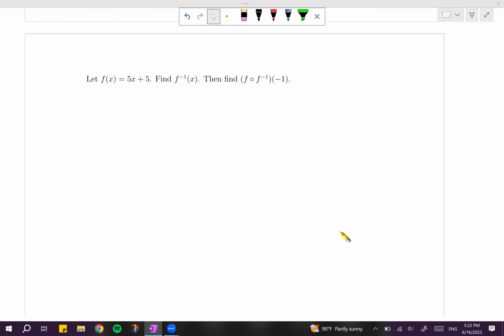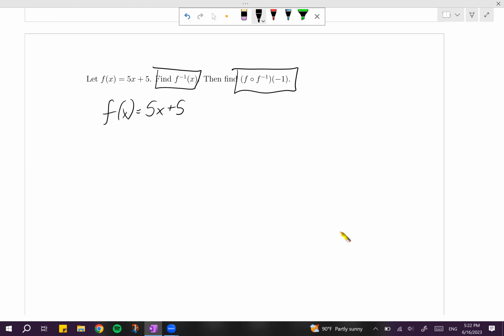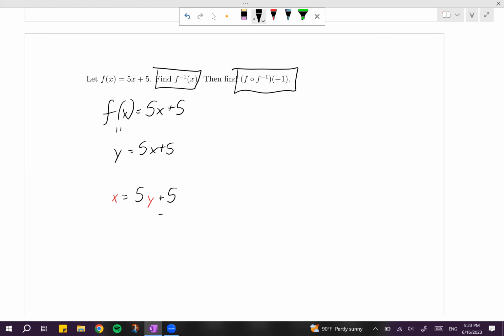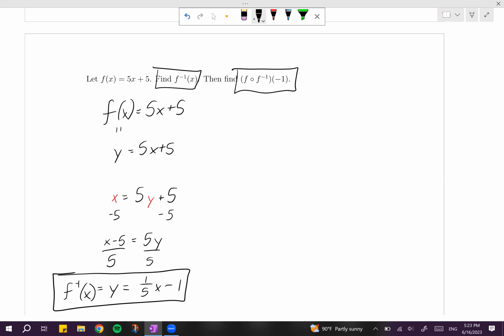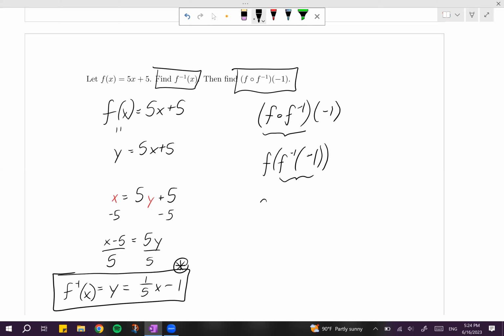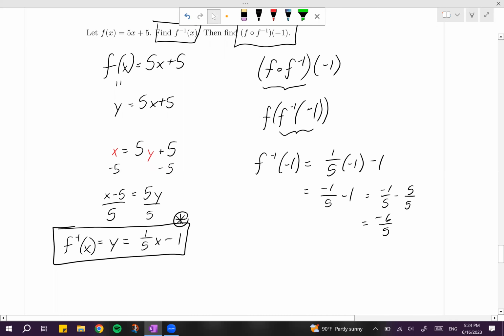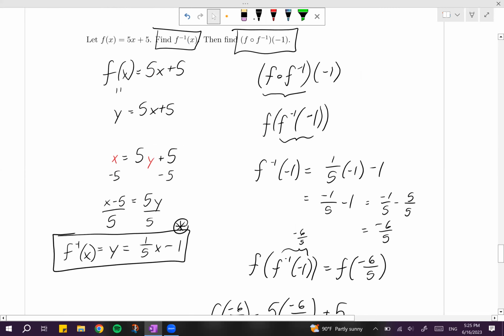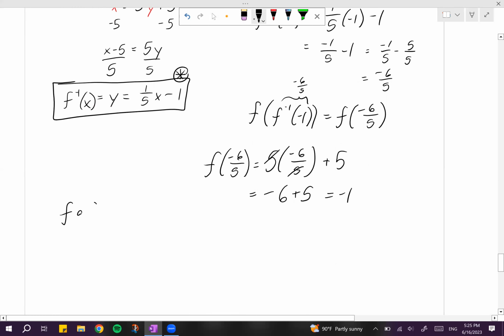1007 Lesson 10 Question 7